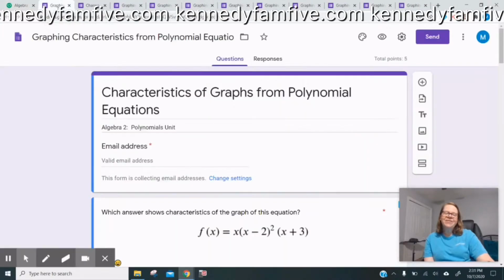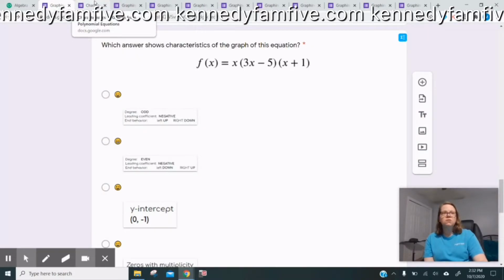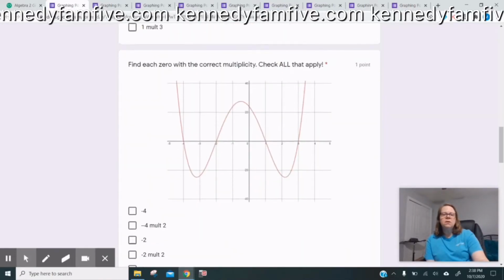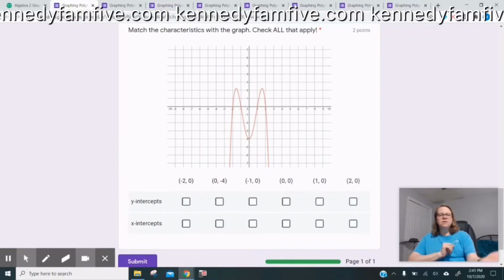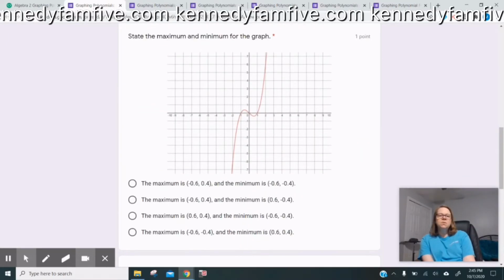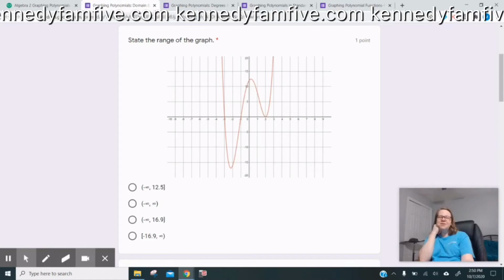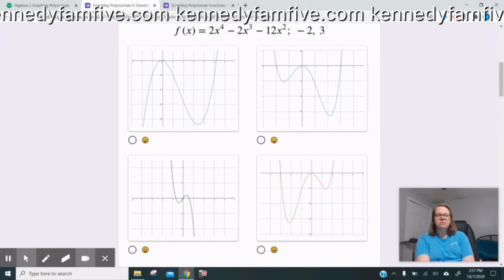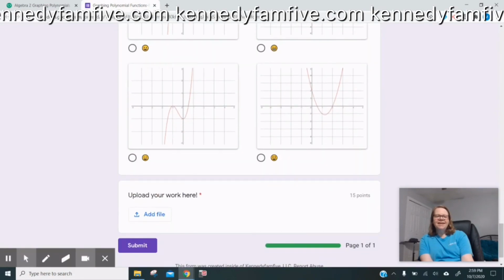10 Assessments for Graphing Polynomials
Peek into my assessments for Algebra 2.  I take you through all ten Google Forms mini assessments for graphing polynomials.